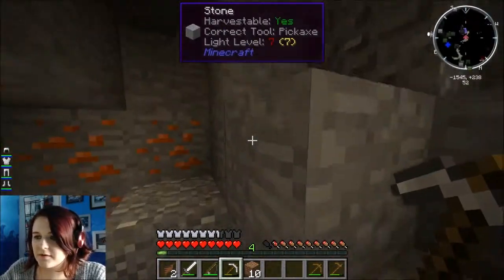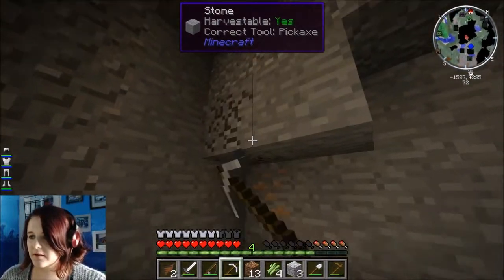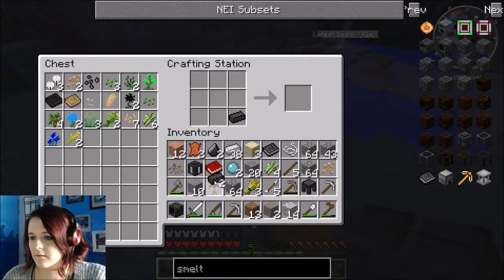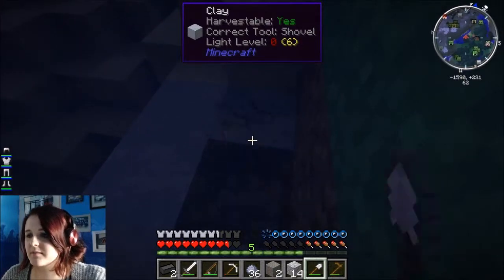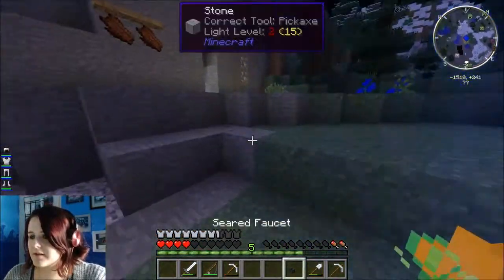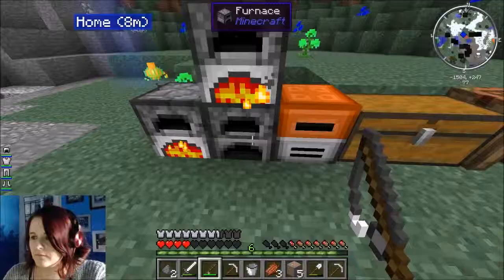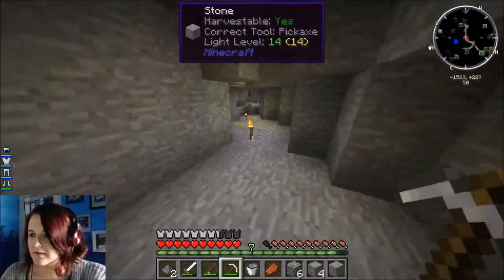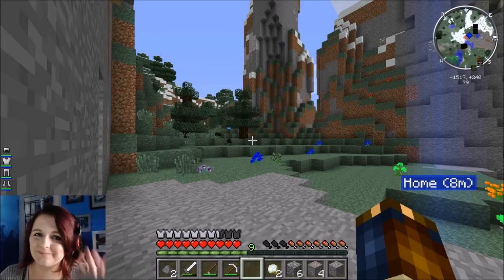MIANITE Season 2 Modded Minecraft: Day 4 [Facecam]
Isabelle
Where Y'all Can Find Me:

XBOX Live Gamer Tag: IzzieDelirium